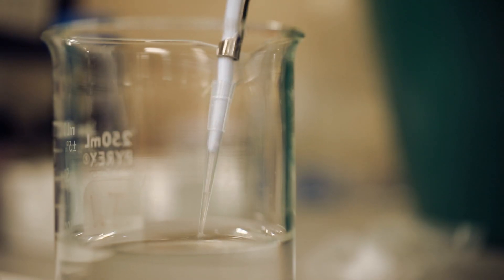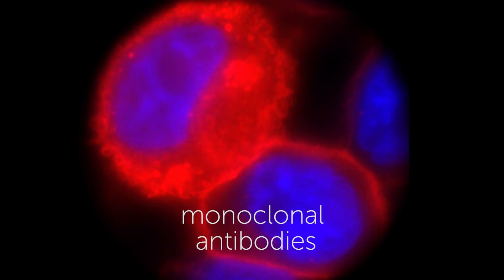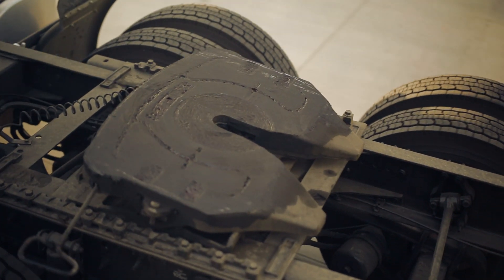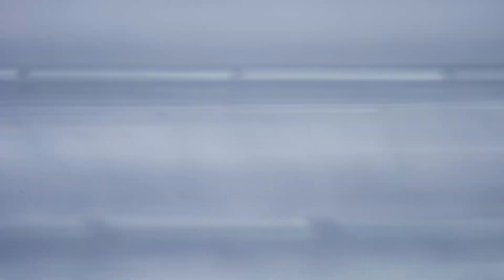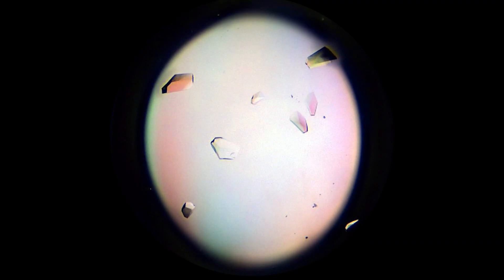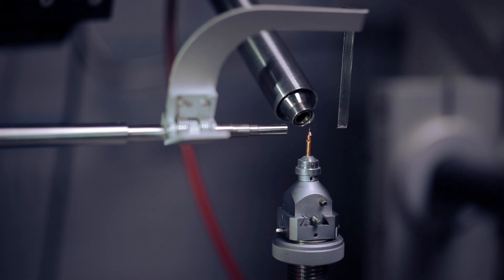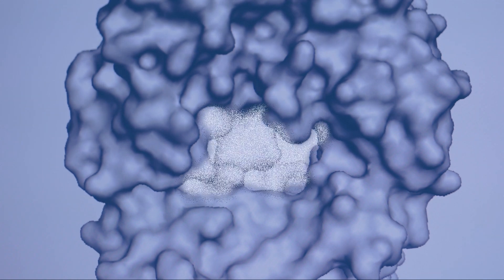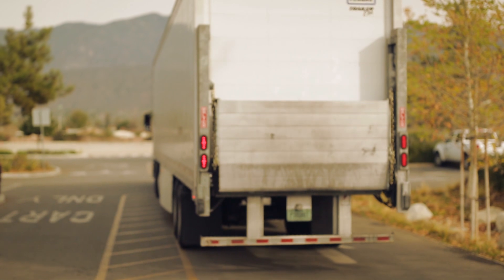What is a Meditope? An avenue to combat cancer? | City of Hope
Researchers at City of Hope, led by John, Williams, Ph.D., have hit upon a revolutionary avenue to combat cancer -- and potentially many other diseases. It's called a meditope. Watch our researchers' fascinating journey of discovery. For more information about our research, go

City of Hope is a leading research and treatment center for cancer, diabetes and other life-threatening diseases. Designated as a comprehensive cancer center, the highest recognition bestowed by the National Cancer Institute, City of Hope is also a founding member of the National Comprehensive Cancer Network, with research and treatment protocols that advance care throughout the nation.City of Hope's main hospital is located in Duarte, just northeast of Los Angeles, with community clinics in southern California. It is ranked as one of "America's Best Hospitals" in cancer by U.S.News & World Report. Founded in 1913, City of Hope is a pioneer in the fields of bone marrow transplantation and genetics.

 CONNECT WITH CITY OF HOPE